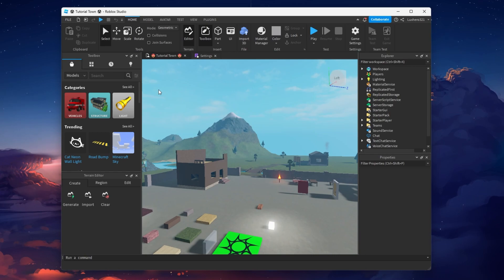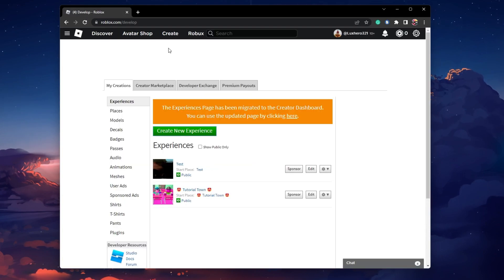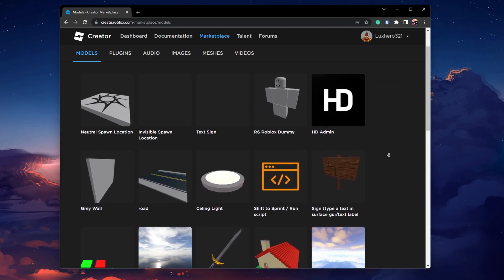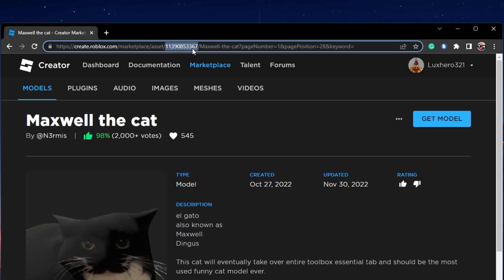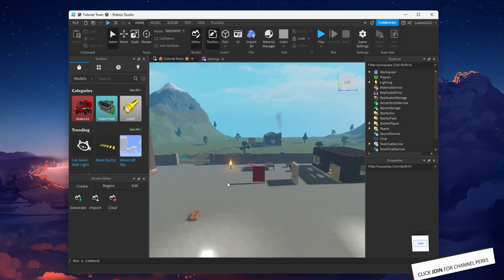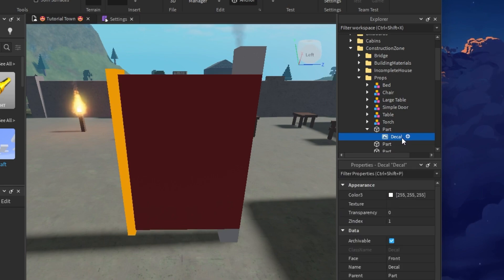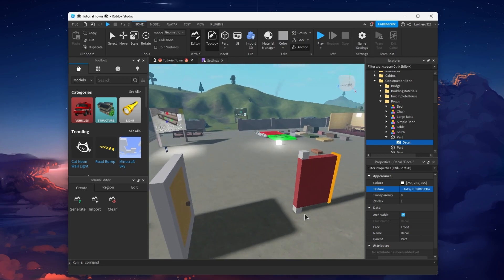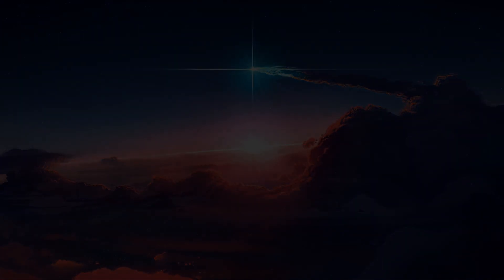How To Find Image & Sound ID for Roblox Experience (Roblox Studio)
A short tutorial on how to fix the image ID of a decal or block in Roblox Studio.

Timestamps:
0:00 Introduction
0:16 Find Asset ID
0:53 Copy ID
1:03 Add Asset to Part in Studio